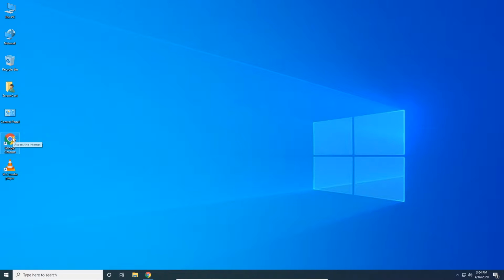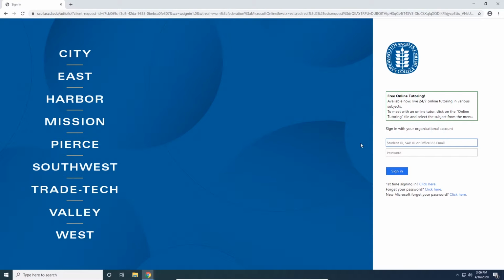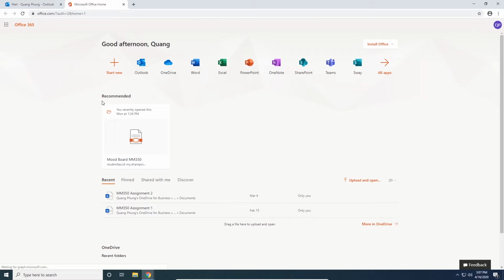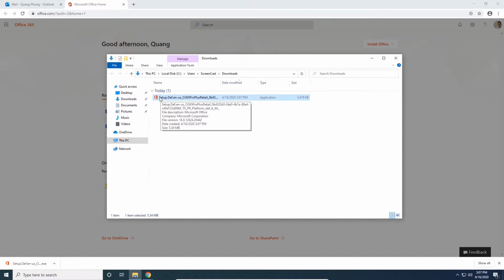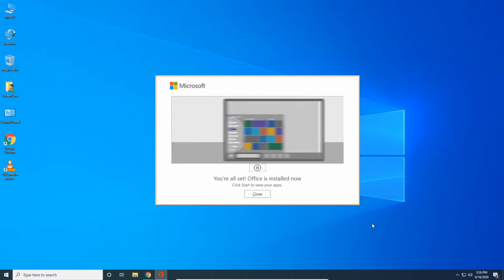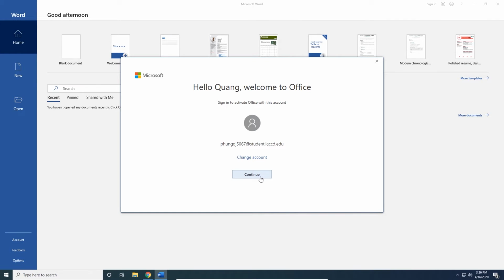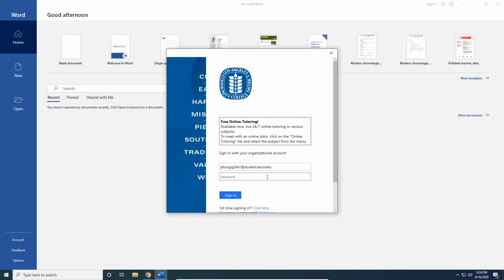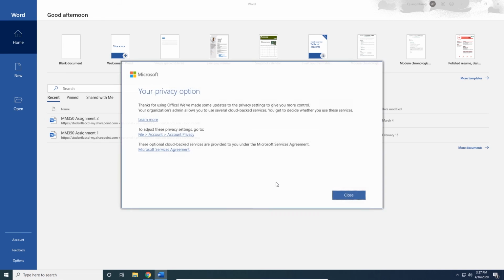Install Microsoft Office 365 for LACCD Students Faculty Staff